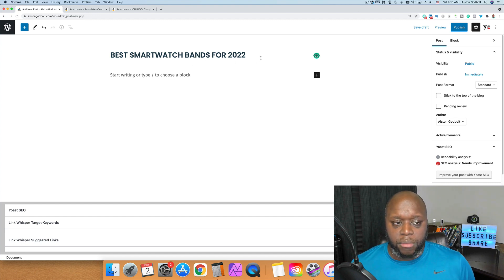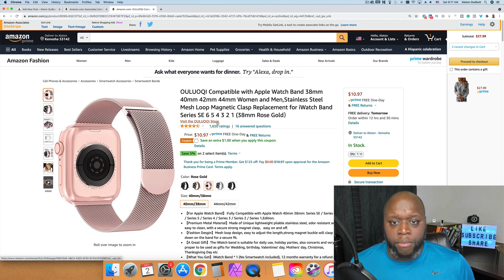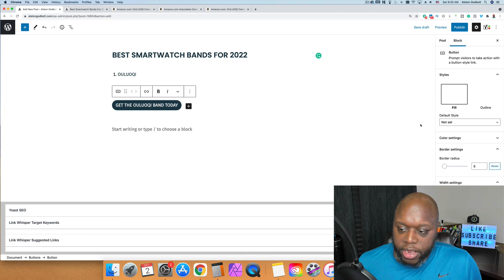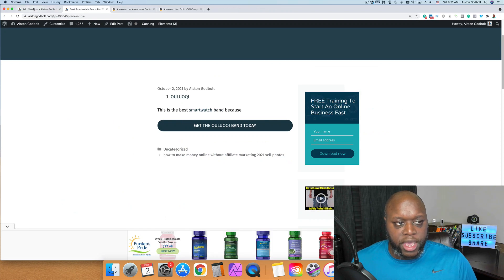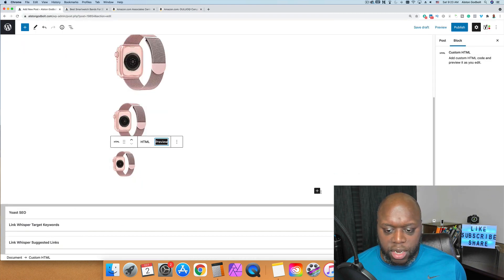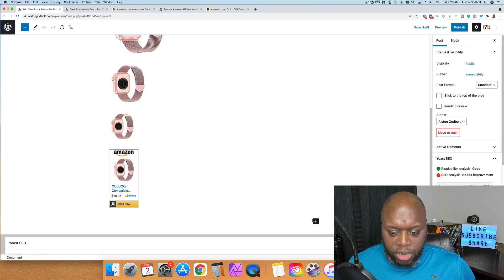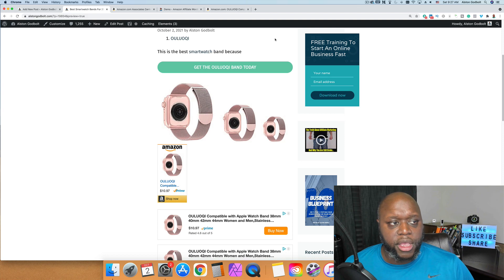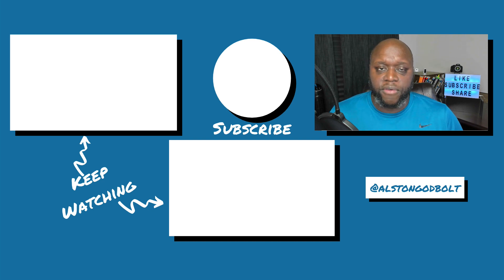How To Promote Amazon Affiliate Links On Website 2022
How To Promote Amazon Affiliate Links On Website 2022 - In this video, I show you how to promote amazon affiliate links for free on your website. Included in this video, is a step-by-step guide on how to promote amazon affiliate links free. Included in this video, is a tutorial on 5 ways you can promote your Amazon affiliate links. If you want to learn how to put affiliate links on your website, watch this entire video. This is the best amazon affiliate marketing tutorial on the internet